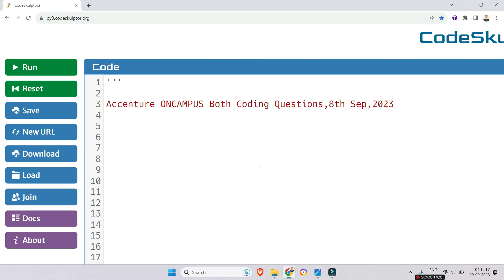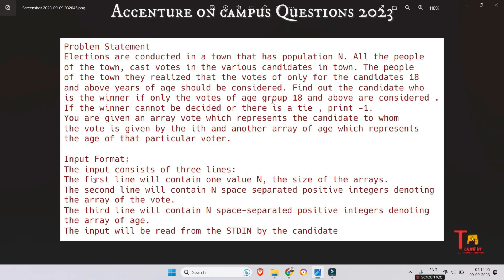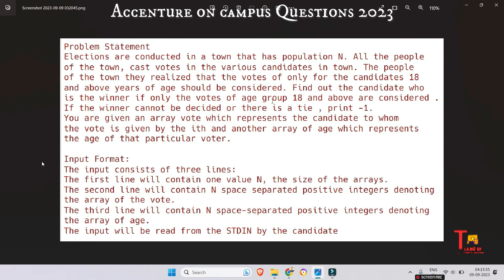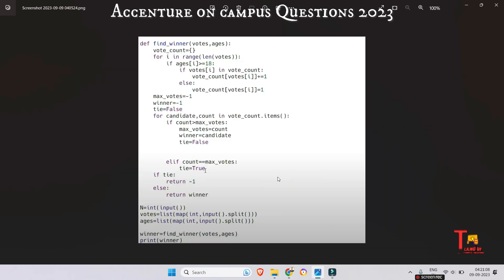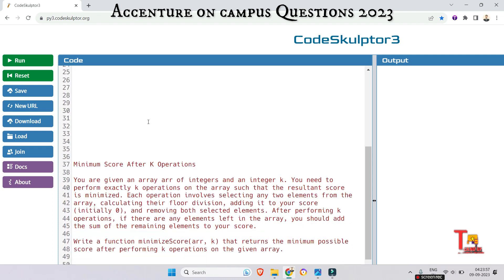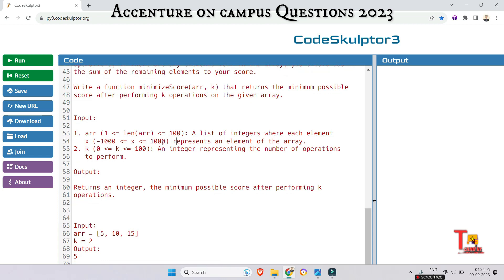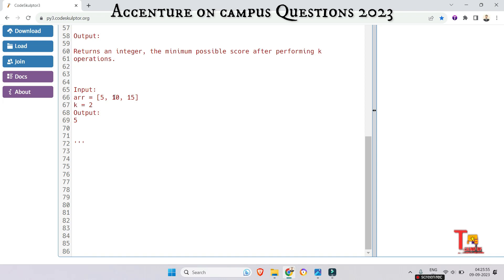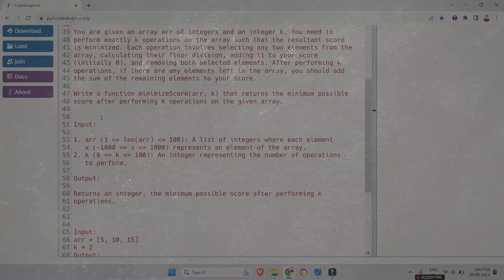8 Sep both : Accenture On campus latest coding questions | Accenture Assessment test 2023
30 Aug = 8th September Coding : Accenture Assessment test 2023 | Accenture On campus latest coding questions & answers python || UBK Anna || Tekno UF